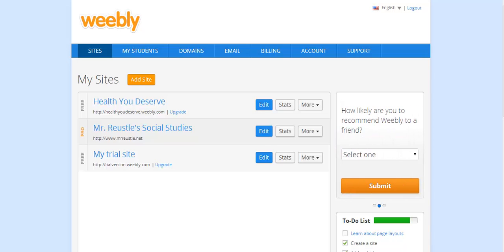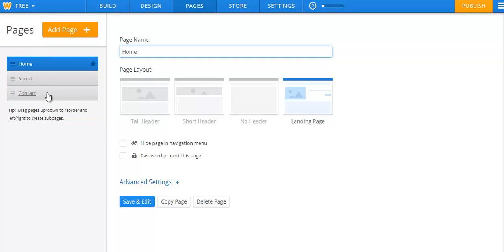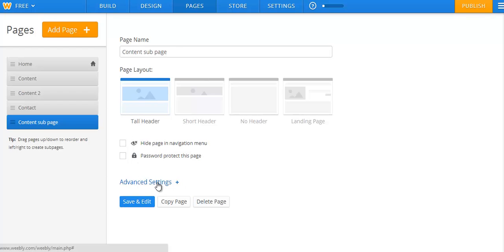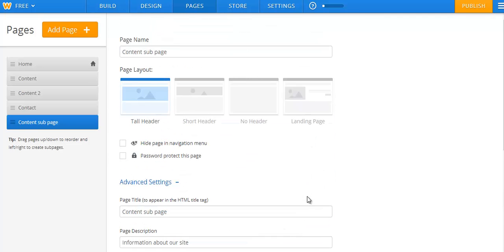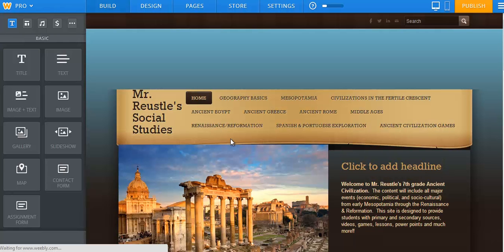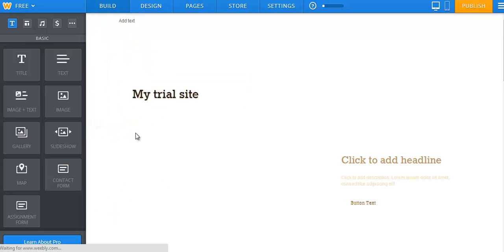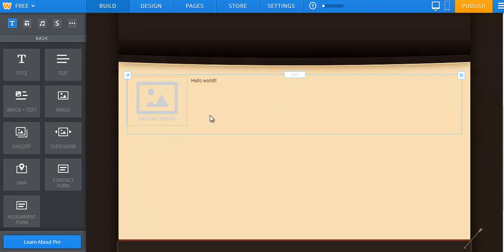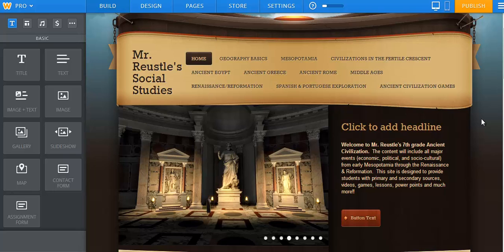How to create a website using Weebly part 3